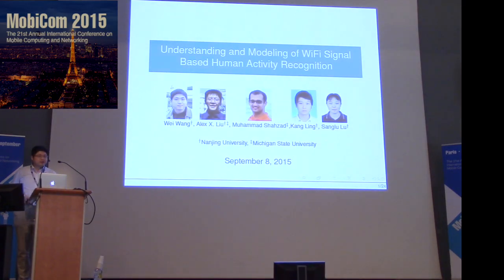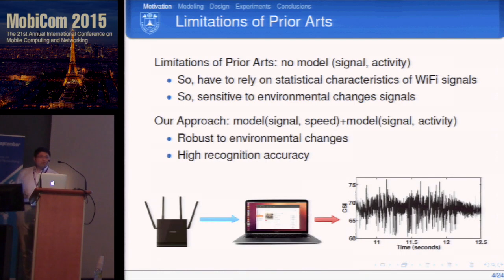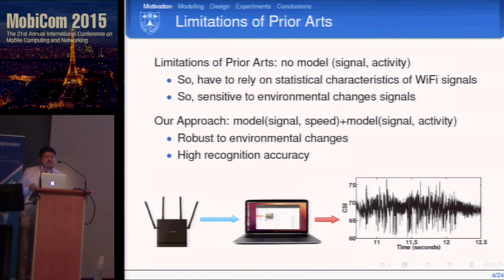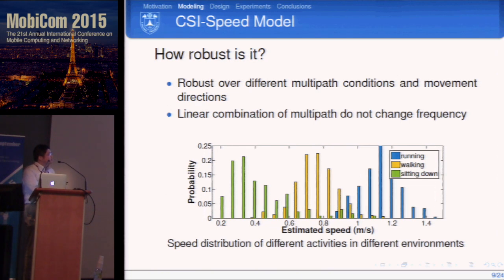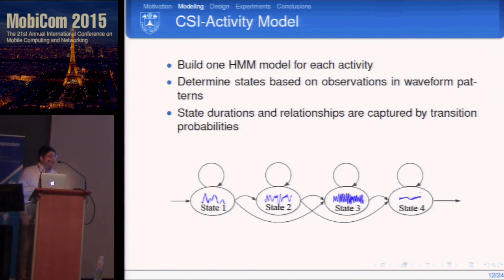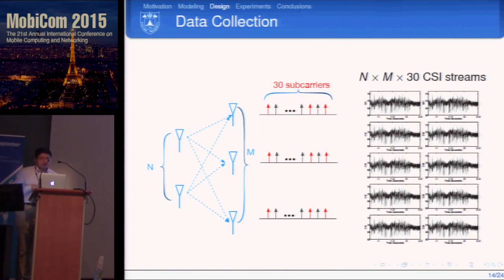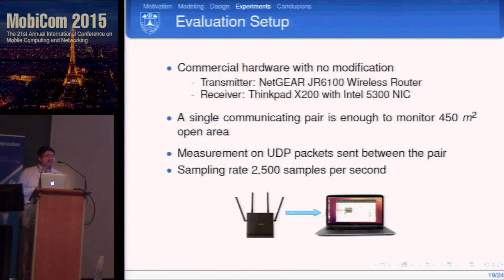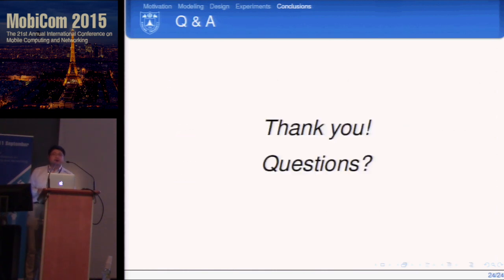MobiCom 2015 - Understanding and Modeling of WiFi Signal Based Human Activity Recognition